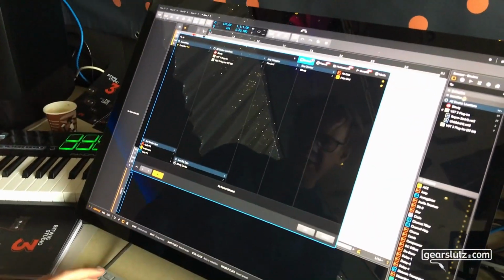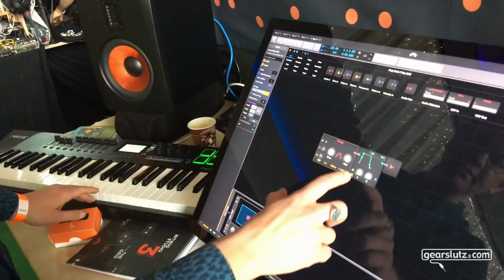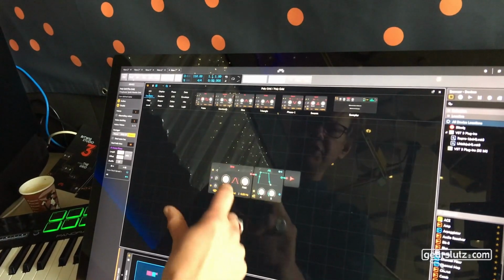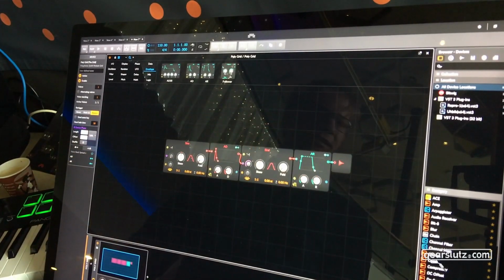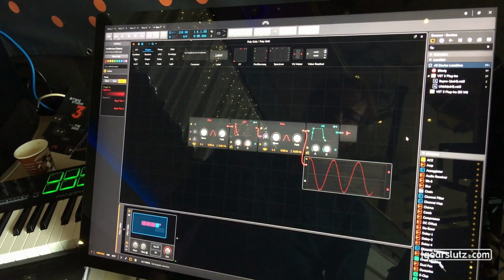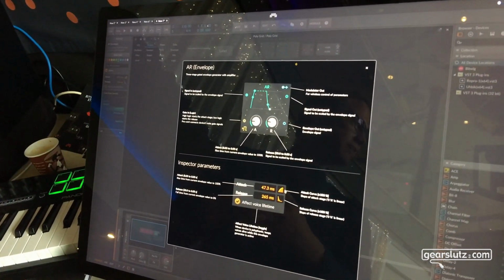Bitwig v3 Beta Preview @ Superbooth19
Bitwig v3 beta is out. Main highlight is the Grid, a work environment to build your own synthesizer or effects instrument. But there's more under the hood, bugfixes and improvements.